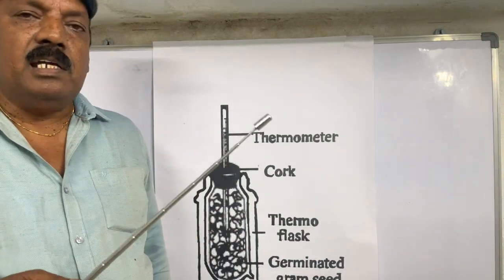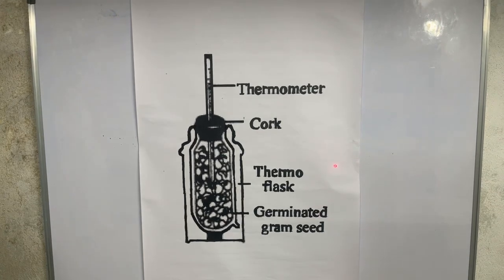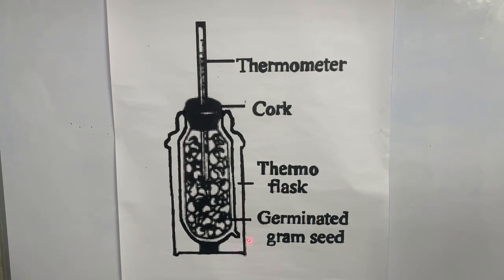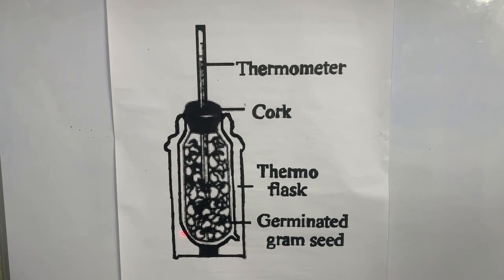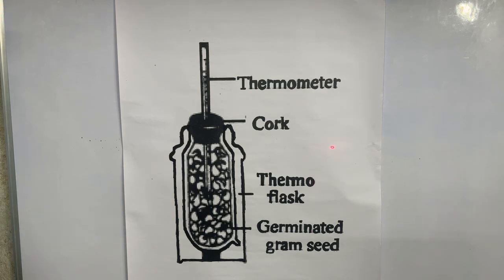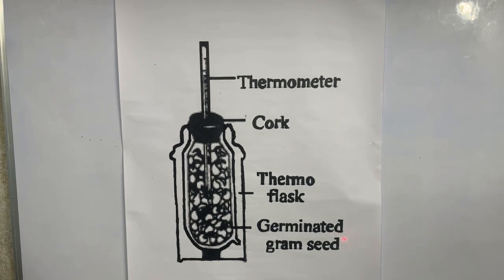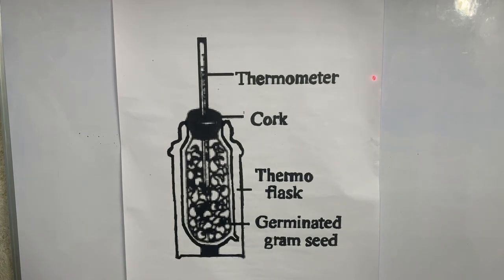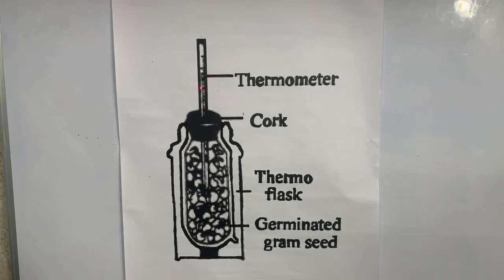RESPIRATION || PART - 2 || 10th CLASS BIOLOGY || FUTURE KNOWLEDGE BANK